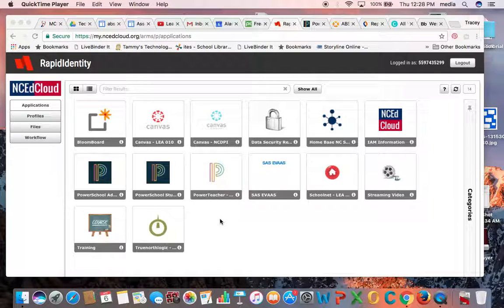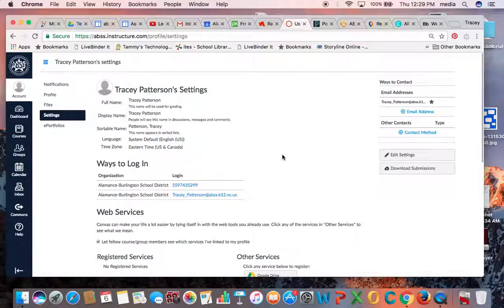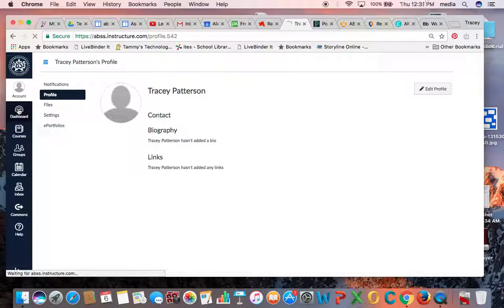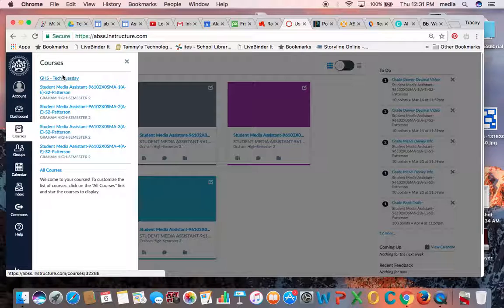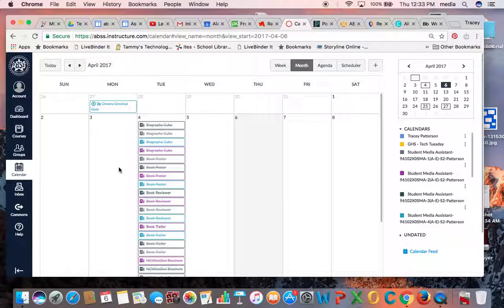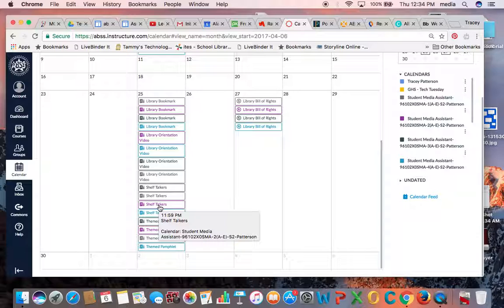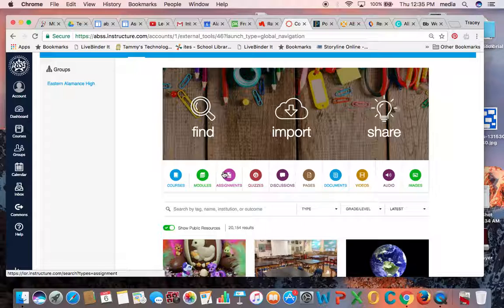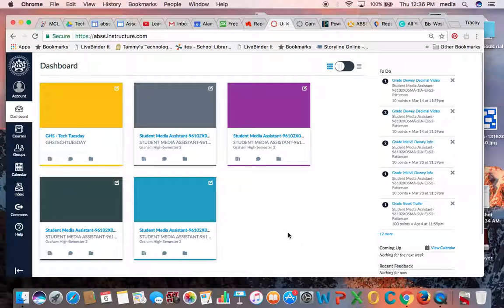Canvas Interface Intro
Introduction for beginners to their ABSS Canvas Account and the icons on the left side panel.